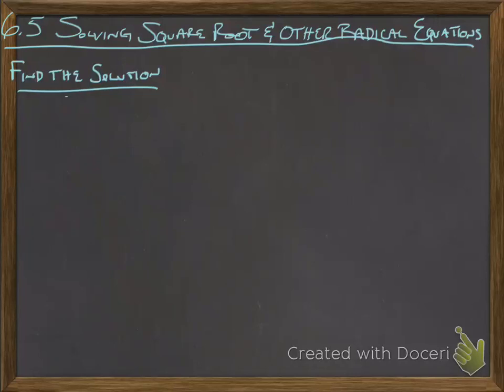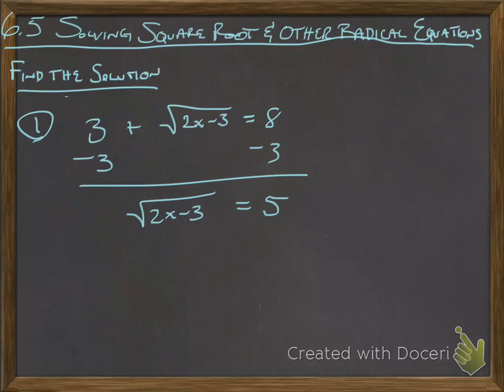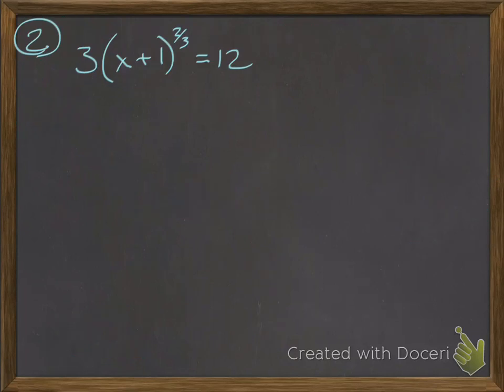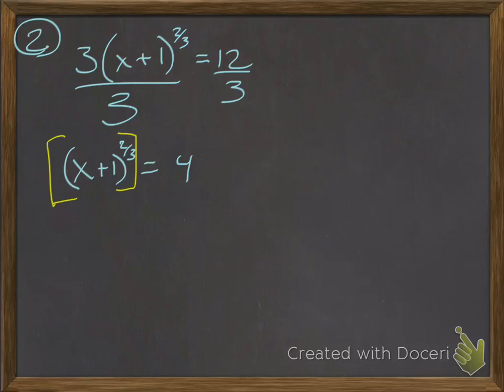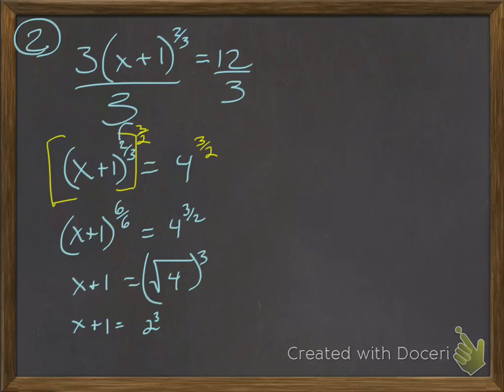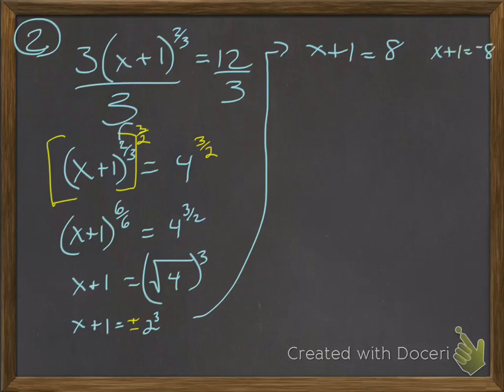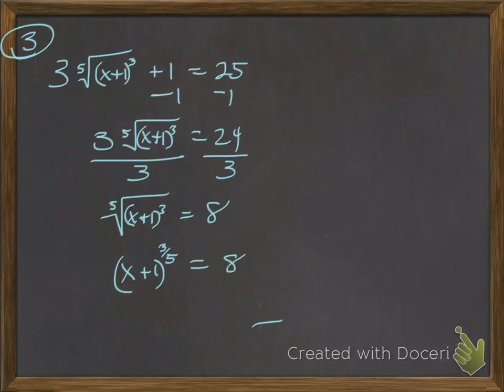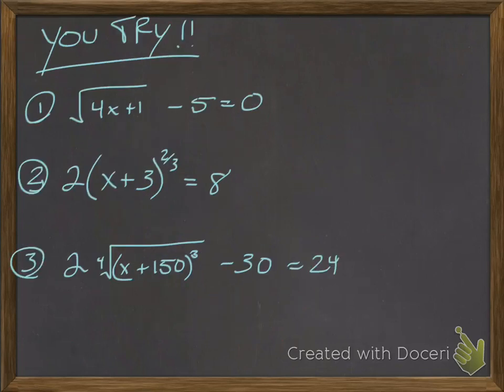6.5 Solving Radical Equations